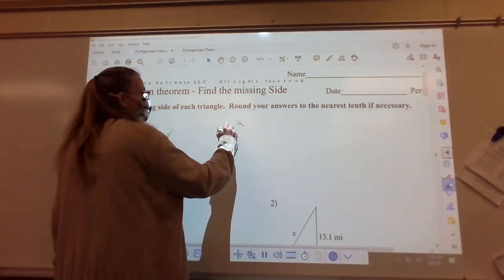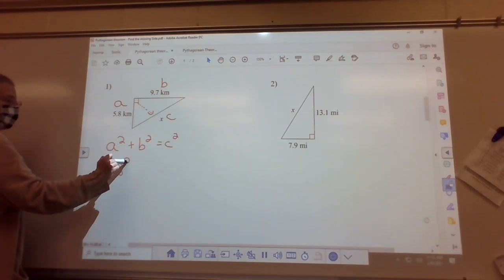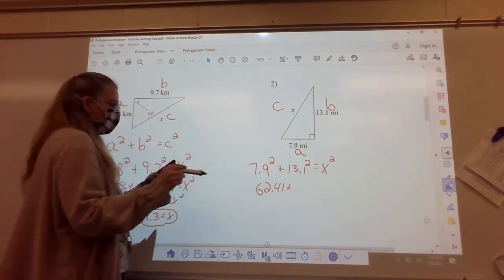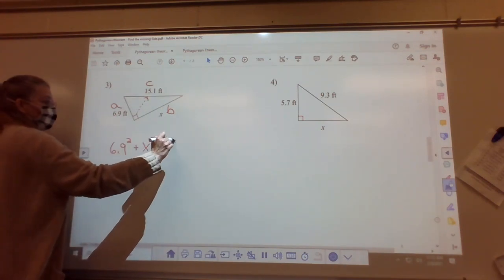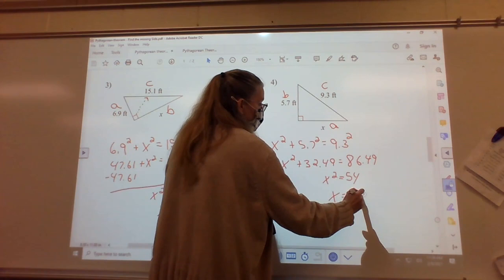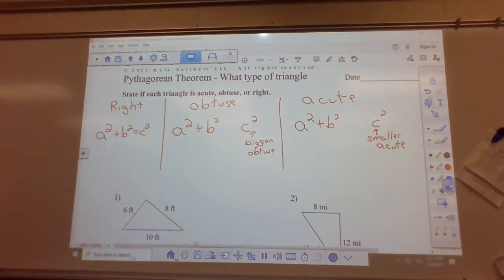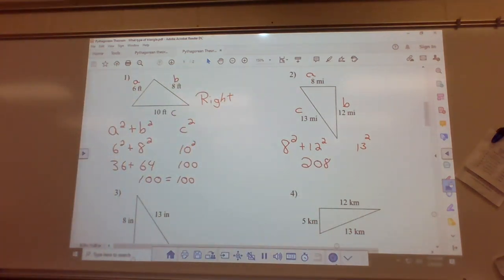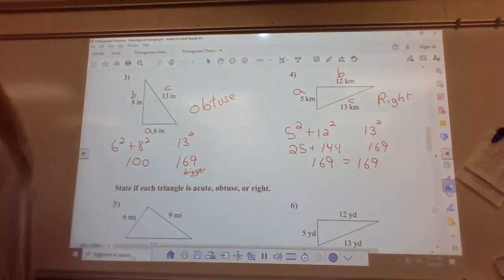2/8 Pythagorean Theorem